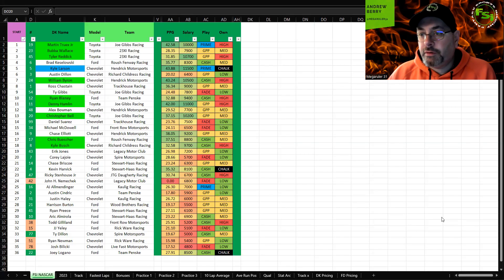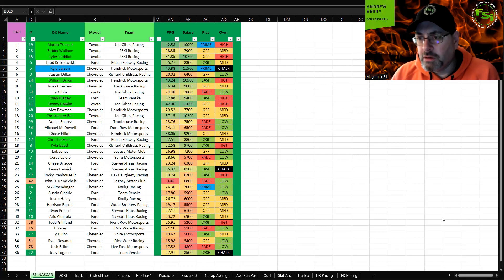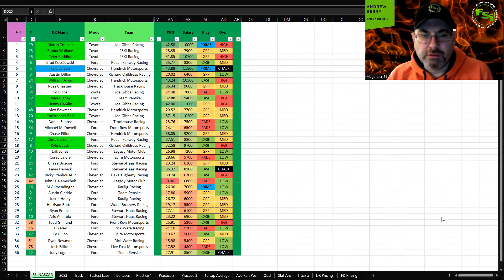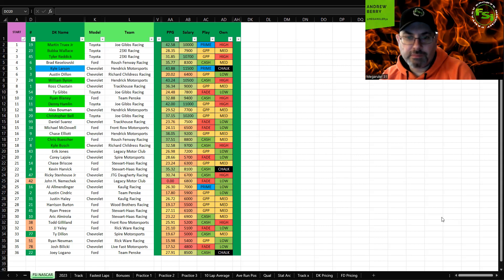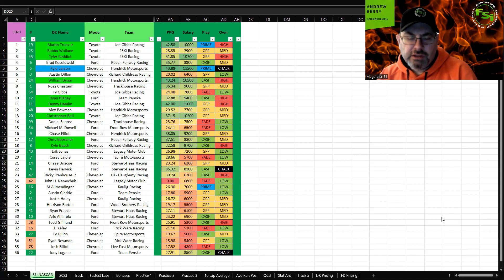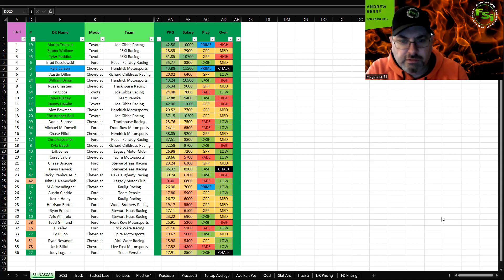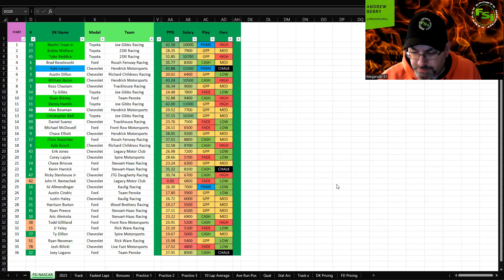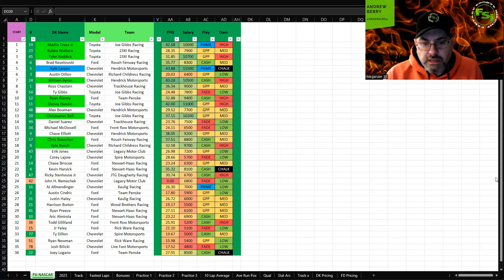FSi NASCAR Cup Series DFS Picks Show - 4EVER 400 Presented by Mobil 1 at HOMESTEAD-MIAMI SPEEDWAY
NASCAR Cup Series take on the ROVAL and @Megaruler31 gives you his thoughts and picks to help you make your winning lines!